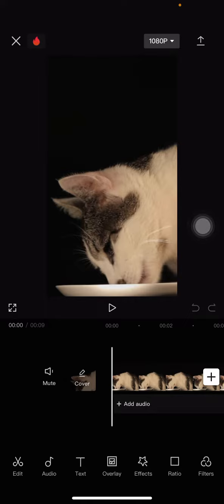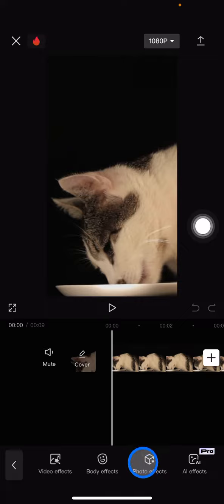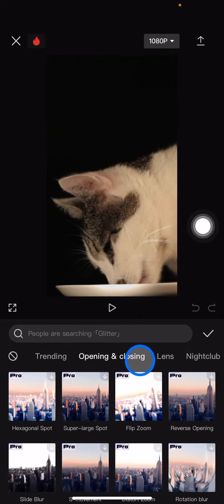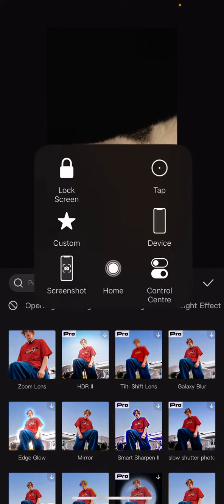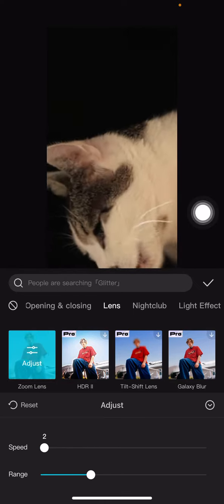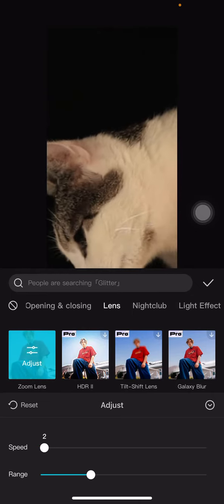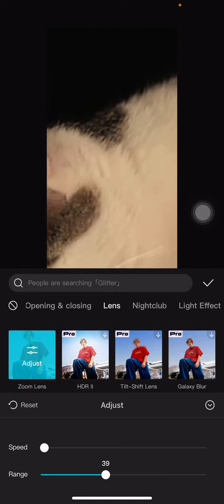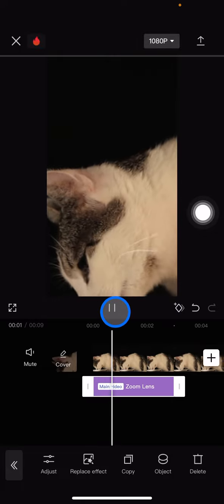Creating a Free Edit on CapCut: Easy Techniques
Capcut tutorial!! Don't you know that Capcut is an editing application that you can use for free? What editing application that you are using now? Try Capcut anc discover the features!